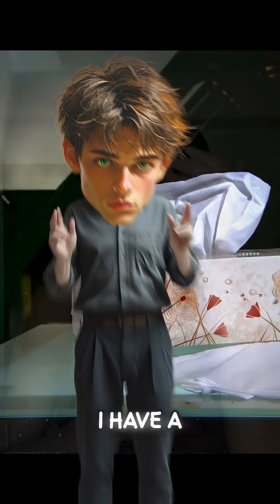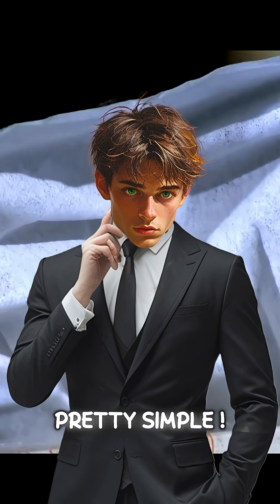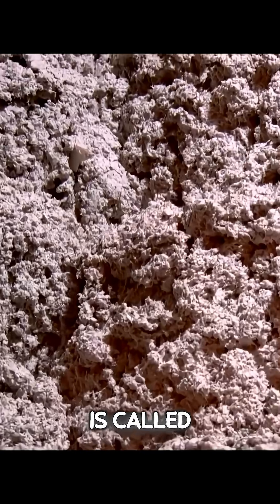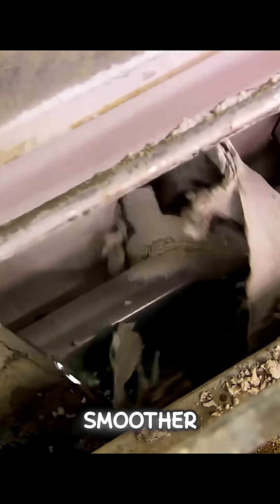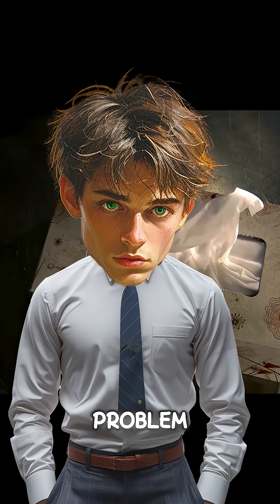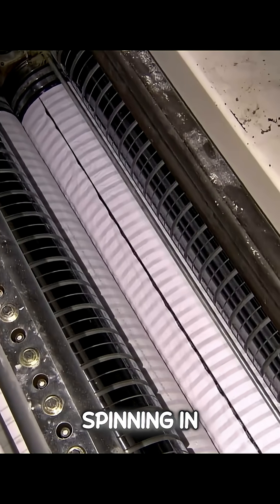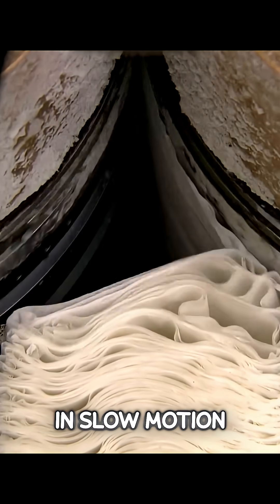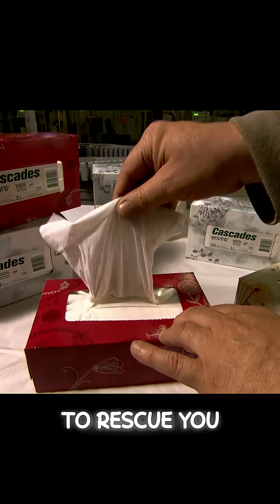Tissue production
💨 From sneeze to tissue box — here’s how your tissues are made! 🧻✨